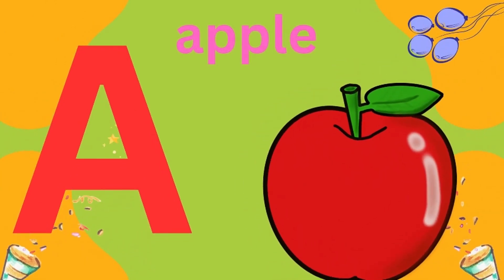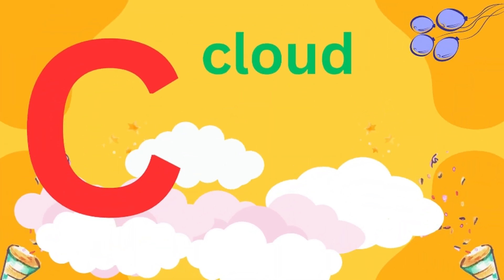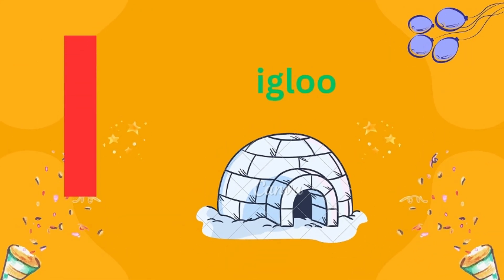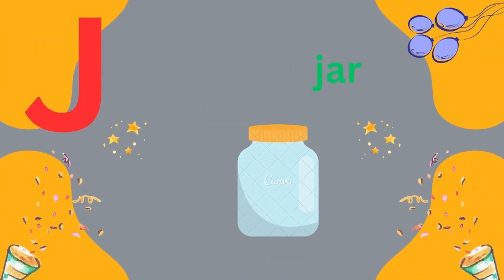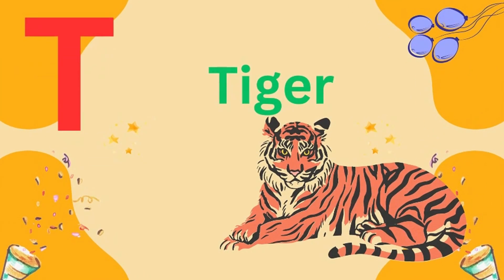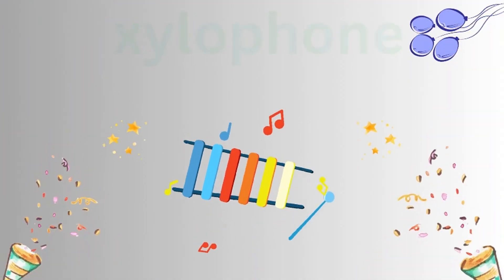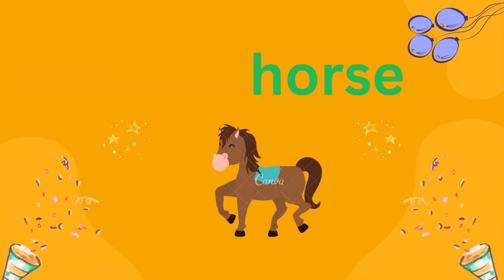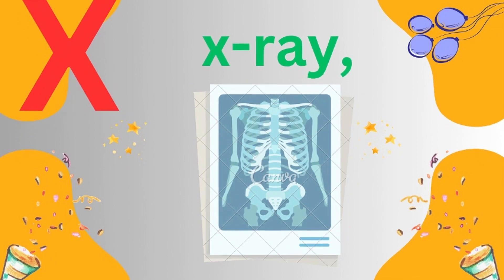Phonics Song with TWO Words- A For Apple -A for Ant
At YAK nursery Rhyme and Song, our goal is to help make learning a fun and enjoyable experience for kids by creating beautiful 3D animation, educational lyrics, and toe-tapping music.